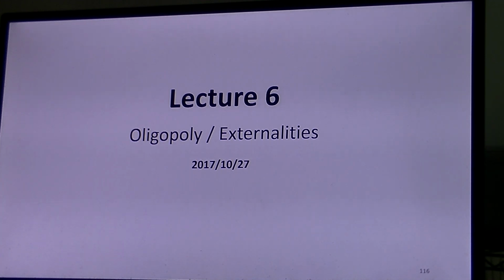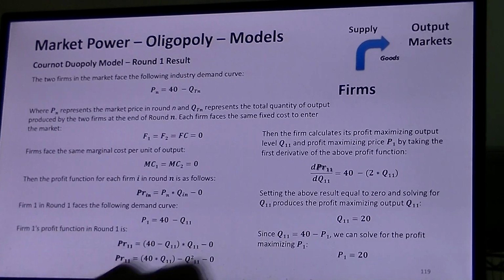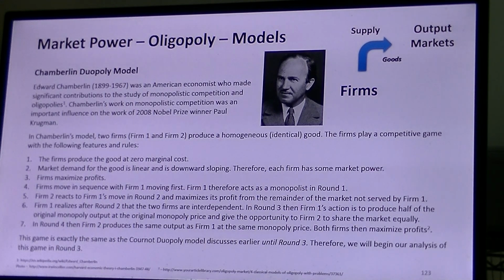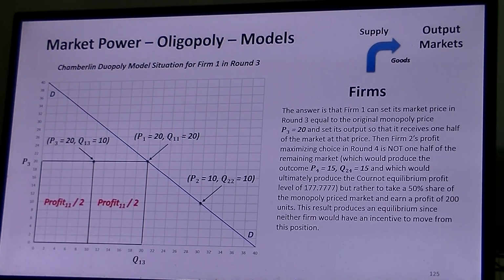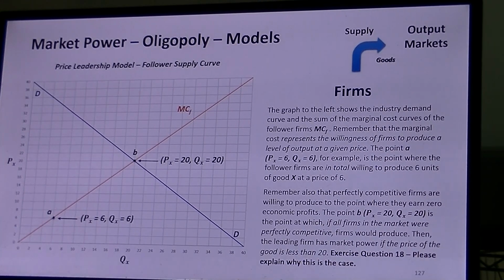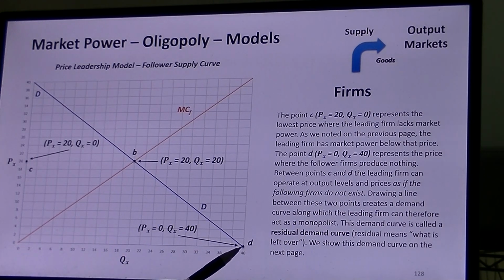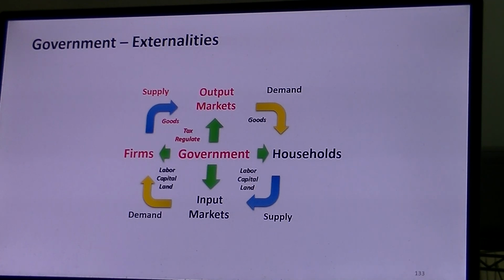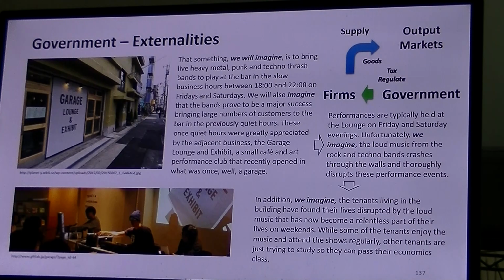Microeconomics II Lecture 6 20171027